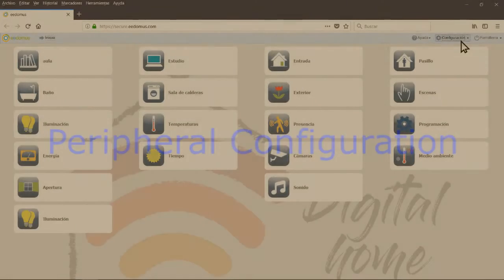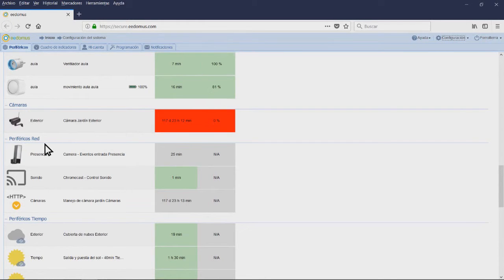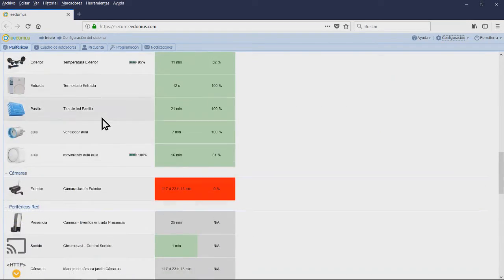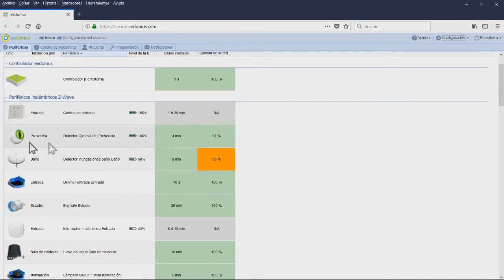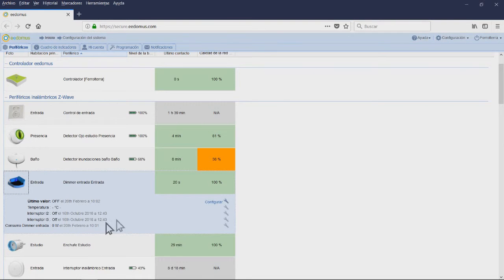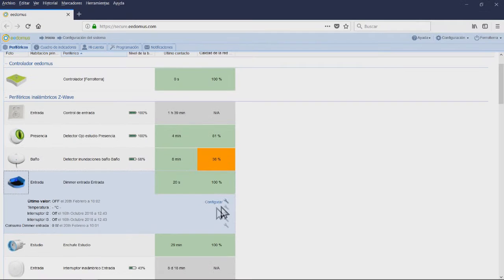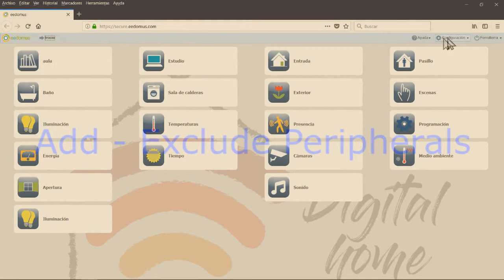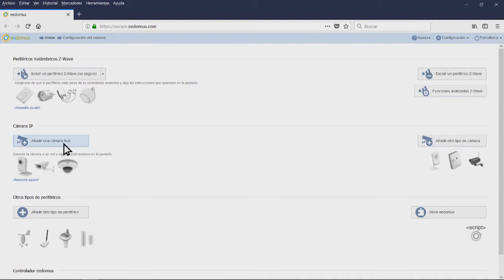DU0.0EN - Z-Wave Guide - eeDomus (2/2)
We will make this guide focusing on the eeDomus Z-Wave controller. This system allows us to automate and make our homes intelligent. The eeDomus modules will be responsible for the control of the Z-Wave wireless network with the different modules, as well as the connection with other means of access (PC / MAC / Smartphone) that will allow us to remotely control the network. The Z-Wave network is a mesh wireless network, that is, all the modules communicate with each other. With this topology, the range of the wireless network extends as the number of modules increases. The information flows from one module to another, reaching every element of the network. The controller will set routing paths for the information. This routing will take into account the signal level (it can also be manually set in the eDDomus controller).